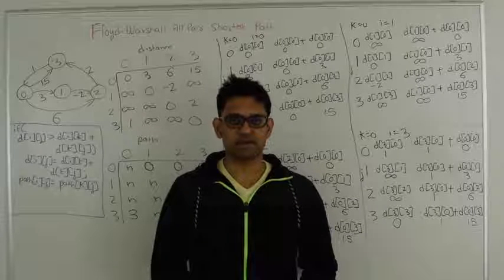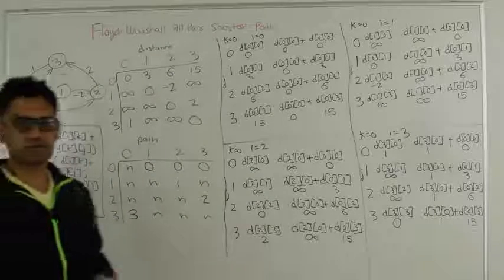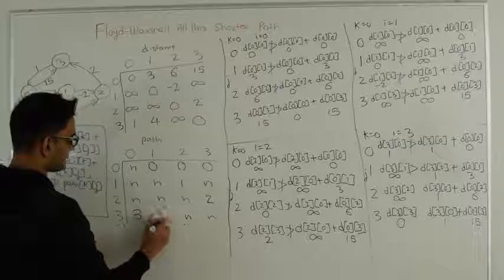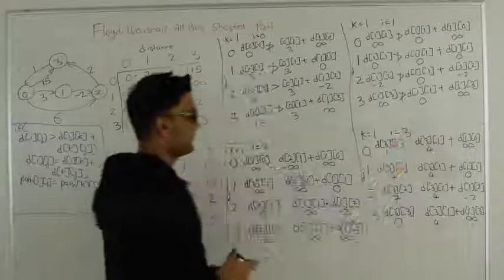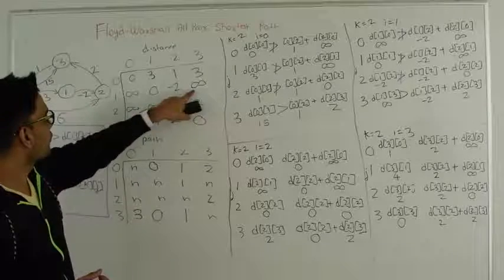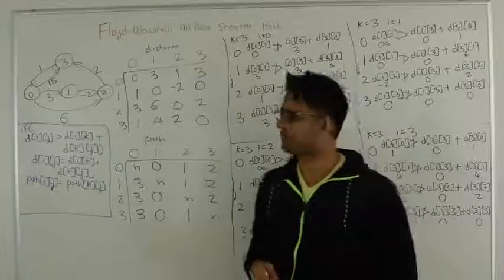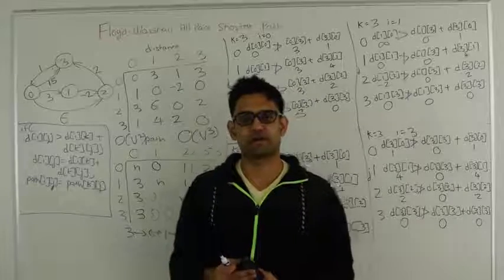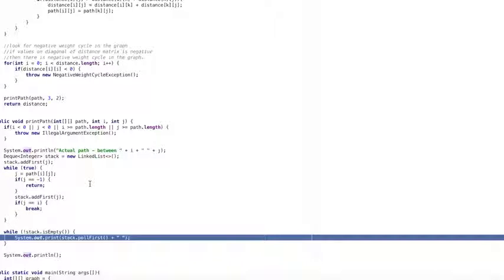Floyd Warshall Algorithm All Pair Shortest Path Graph Algorithm